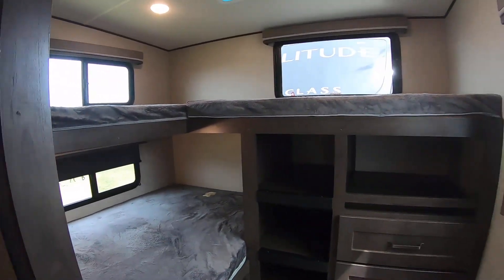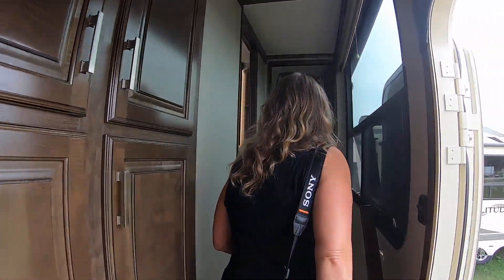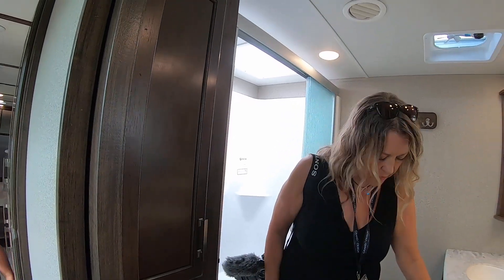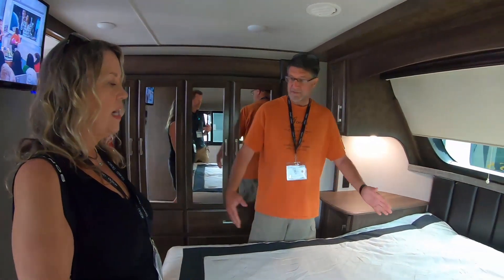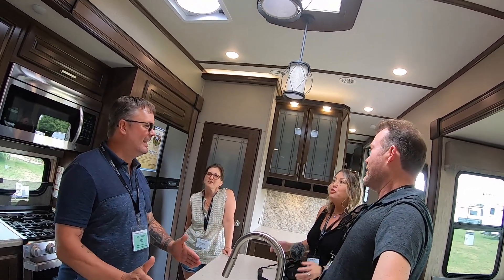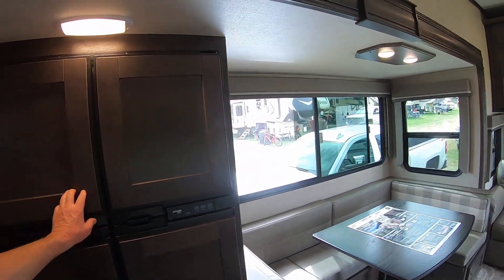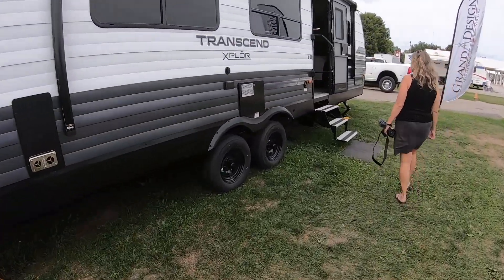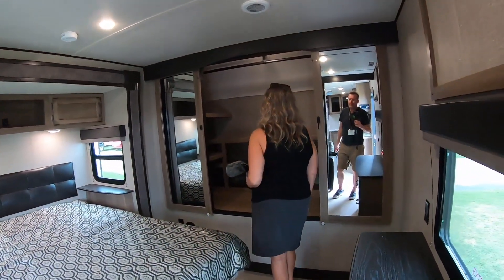WOW! HUGE SPACE, SMALL RV! 2020 GRAND DESIGN TOURS RV LIVING FULL TIME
Secret videos, live streams, current location, YouTube creator tips & MORE! Click "SHOW MORE" for links to our favorite RV resources, gadgets, gear, & FREE stuff!
SAVE 5% & Fast, Free Delivery on your RV furniture orders with this

OUR FAVORITE RV RESOURCES

FAVORITE RV PARKING AND CAMPSITE FINDERS!
Get $100 off a Thousand Trails camping pass! (mention Tom Kenemore if you call in)
RV FREE at wineries, breweries, golf courses & more

It takes a lot of gear to make RV living comfortable and more efficient. Check out our favorite gear (and fun stuff) that we use to enjoy the RV life

CHERI'S FAVORITE RV KITCHEN GADGETS

Cheri loves to cook healthy food, which is sometimes a challenge in an RV. Check out her favorite RV kitchen gadgets that help get the job done

BOOKS: Get Tom's best-selling book FREE on Audible! or Kindle and Paperback
ONLINE COURSES: How To Pick The Right Business to Start for You!
Entrepreneurs Guide To Finance Your Business or Startup In 2018
Google, Facebook, Yelp Review Marketing Entrepreneurs 2018

Mail Bag:
Lake Effect Media
14870 Granada Avenue #1037